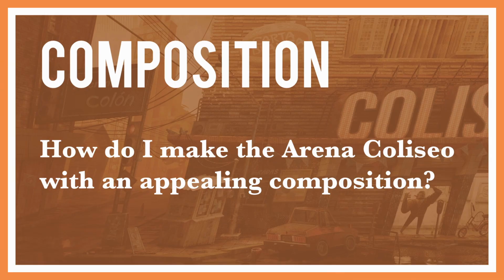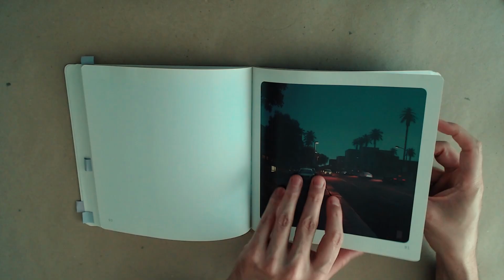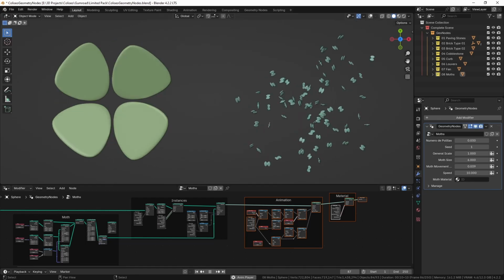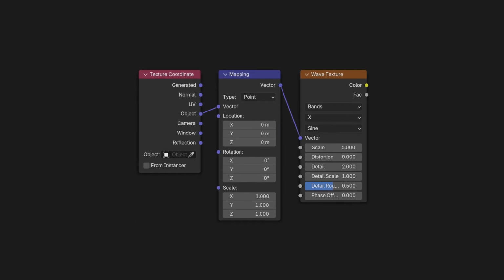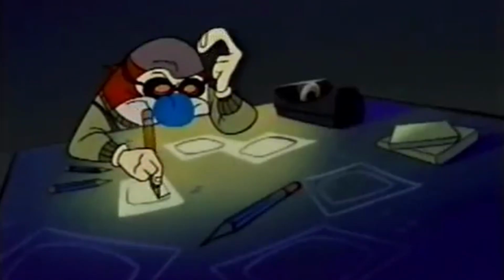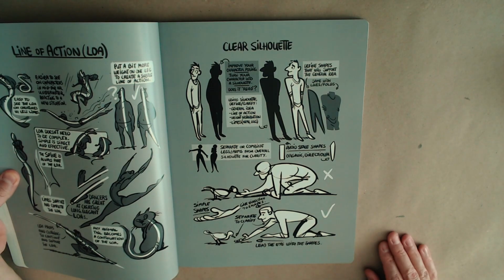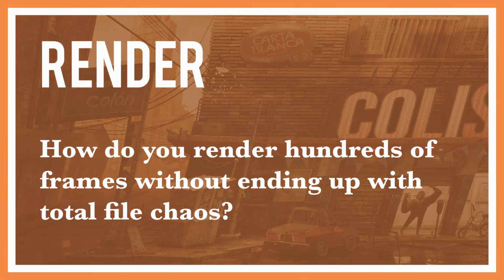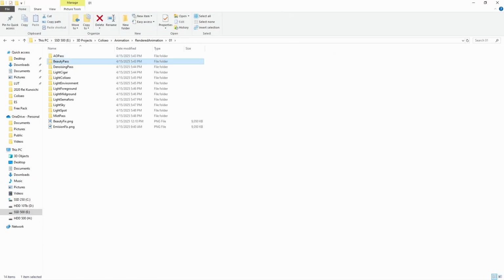Rebuilding a Lost Place in 3D with Blender & Resolve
What if you could rebuild something that no longer exists not just with technical skill, but with emotion and memory?

This short 3D animation is more than just a project. It’s a personal journey, a tribute to a lost place in my city, the Arena Coliseo in Monterrey. I created it using Blender and DaVinci Resolve, facing challenges I wasn’t sure I could overcome. This video isn’t a tutorial. It’s a story about uncertainty, creativity, and learning to let go of perfection to move forward.
I had no idea how it would turn out. But I decided to trust the process.

🎥 You’ll see:
The emotional core of the project
How I approached each problem step by step
Reflections on the learning process
The final 12-second animation

Whether you’re into 3D, animation, or just trying to finish that one project that feels impossible, this video is for you.

Let me know: What project have you been afraid to start?

Music Intro by: Denis Stelmakh
Song: New Beginning